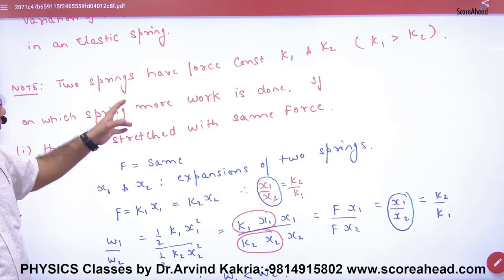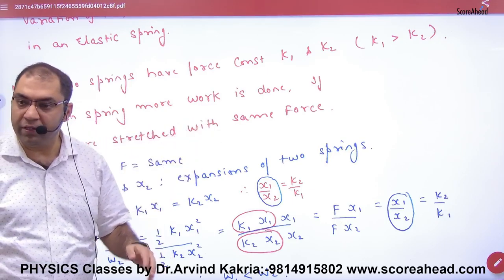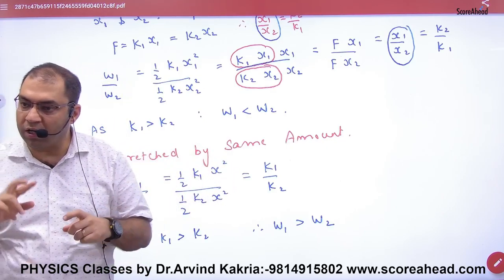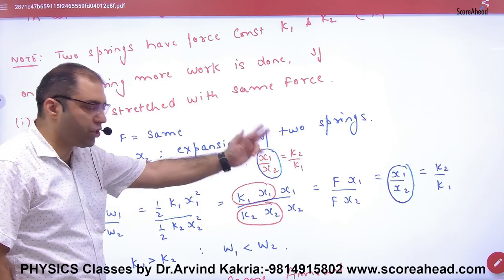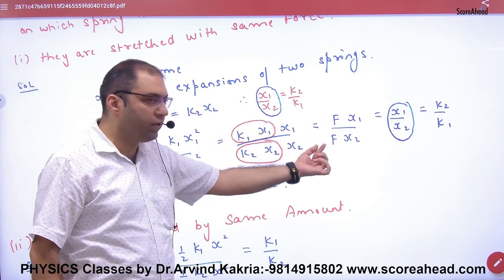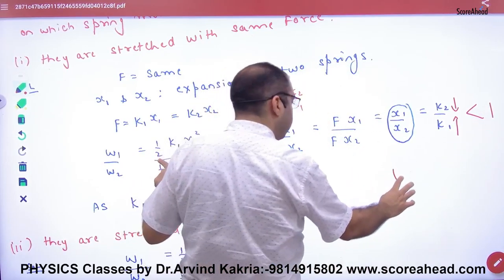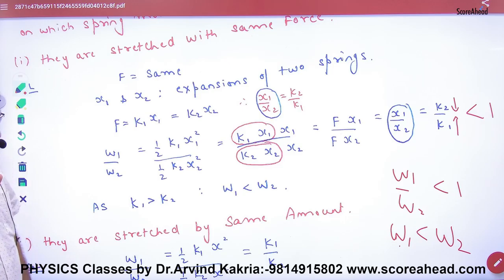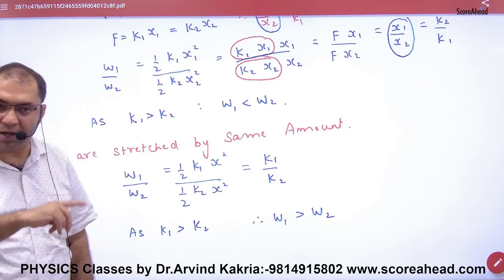136 Springs NCERT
136 Springs NCERT